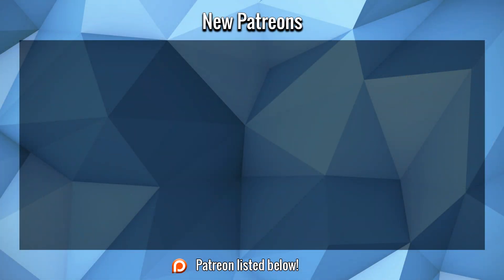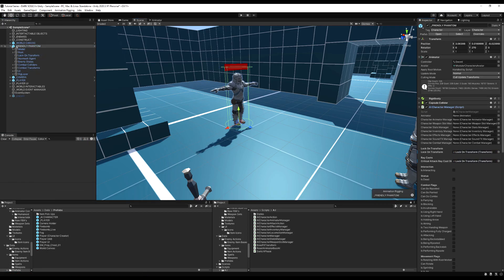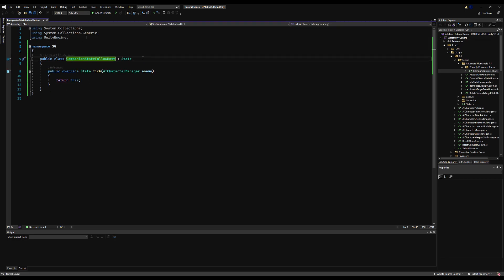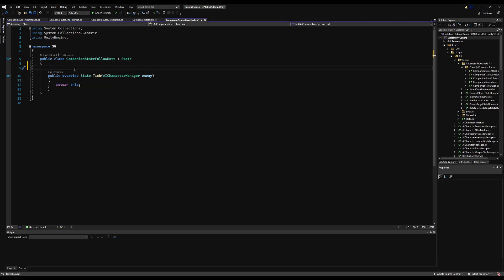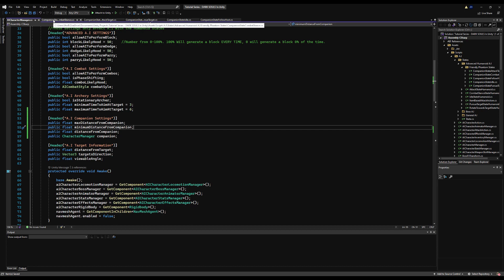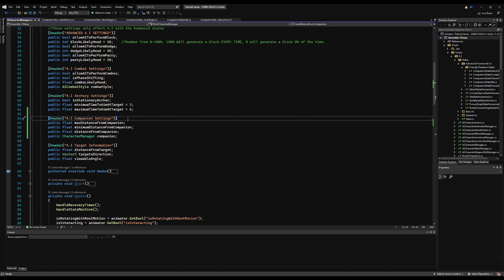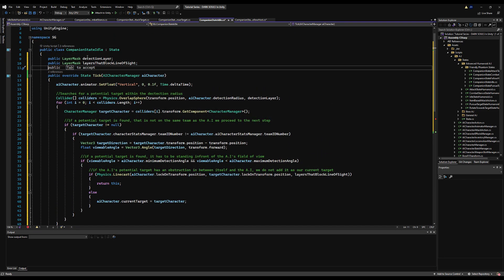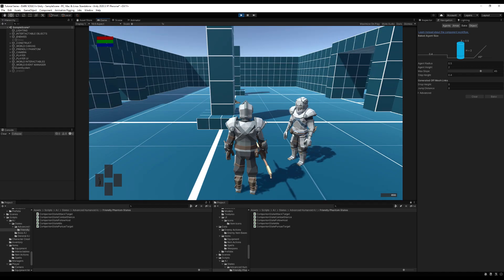Create DARK SOULS in Unity ► EP. 118 FRIENDLY PHANTOMS (PT. 1)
In this episode we begin work on the A.I variant of friendly phantoms. These are phantoms one can usually find summoning signs for outside of boss doors and such. We begin the foundation of this logic by creating functionality in the form of "States" that will allow our current phantom to seek the player if they become too far from the phantom's position.

We also do some renaming. Since our "Enemy" A.I logic can now work for neutral or friendly A.I, we begin the episode by creating better suited naming conventions.